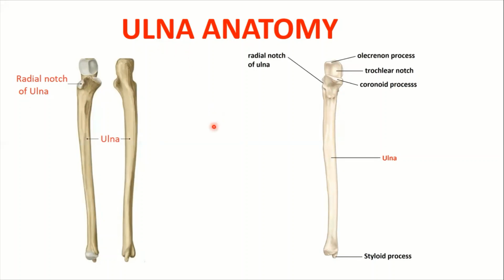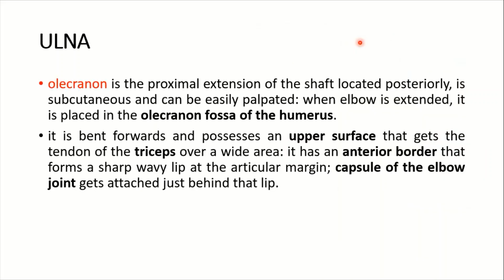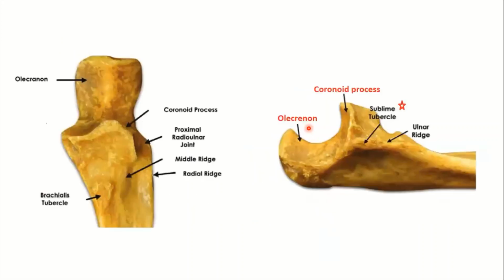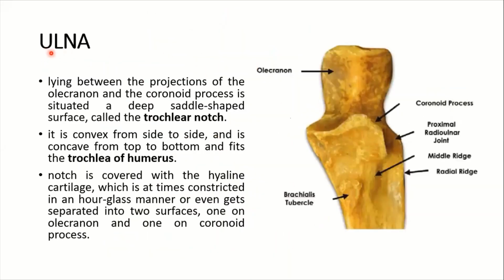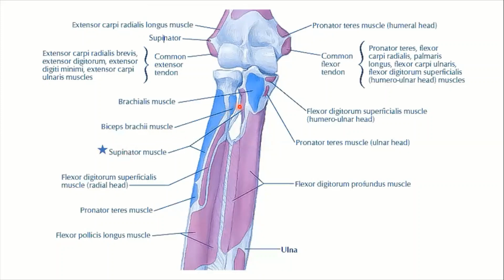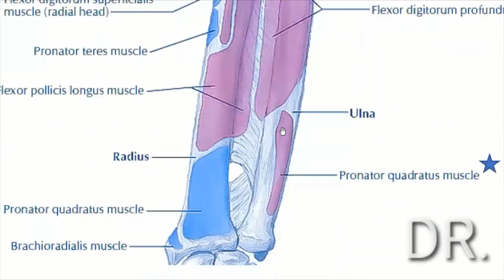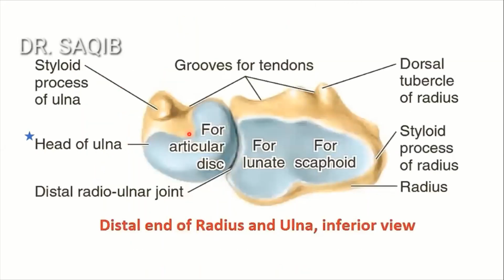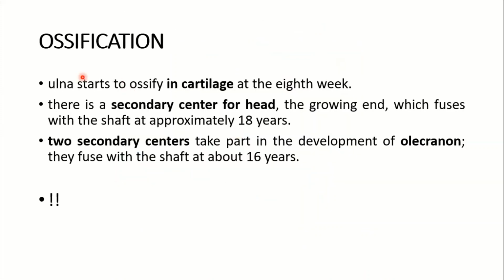Ulna Anatomy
This video is a beautiful elaboration of Ulna Bone Anatomy  The muscles attached to ulna are also discussed.
It completes the  discussion of upper limb bones.